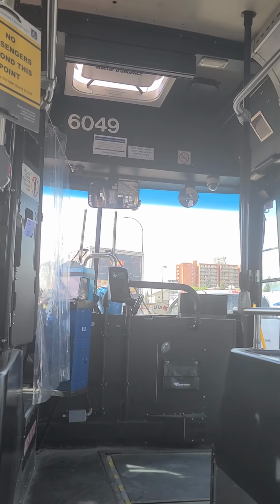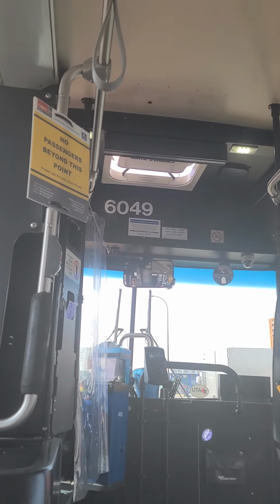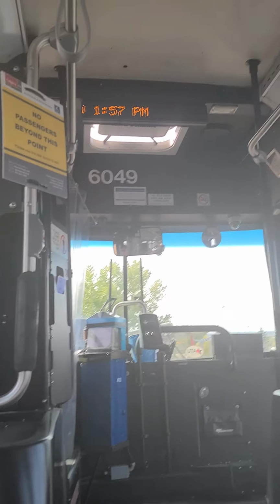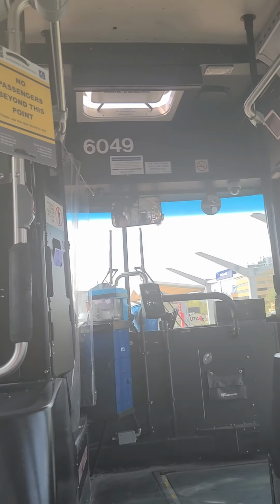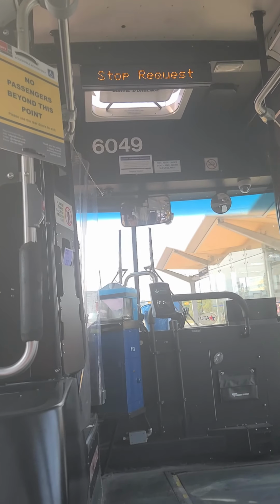riding CT 2009 New Flyer D60LFR # 6049 ride 2 Max Purple City Centre